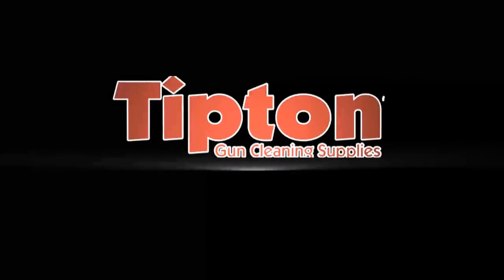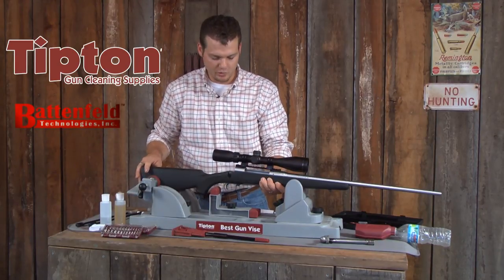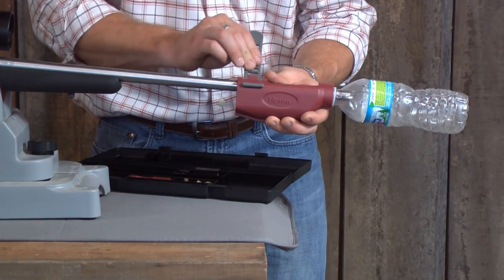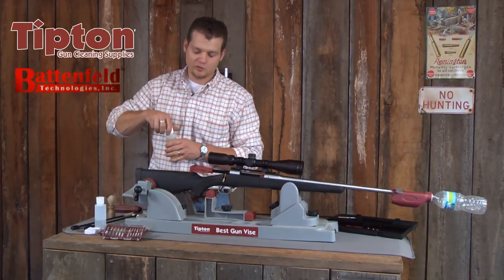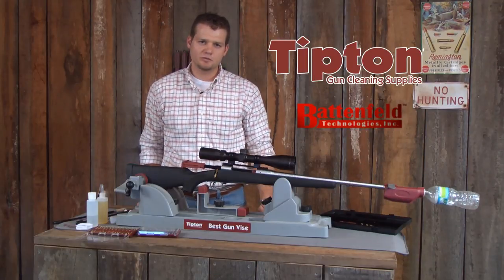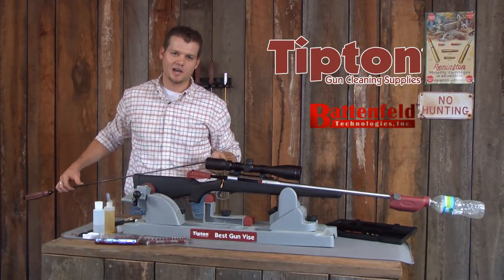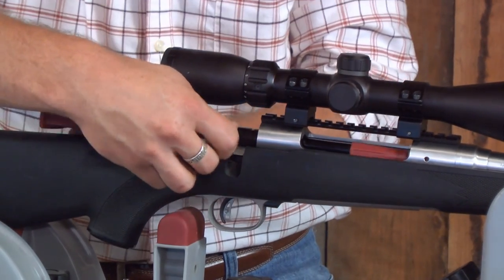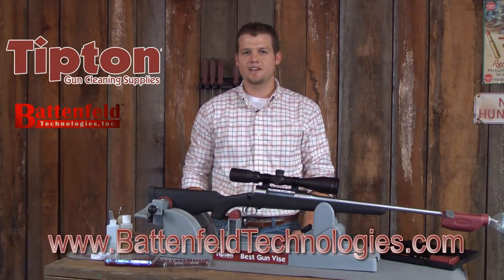Tipton Gun Cleaning Supplies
Tipton Gun Cleaning Supplies by Battenfeld Technologies, Inc. provides the most innovative cleaning supplies on the market.